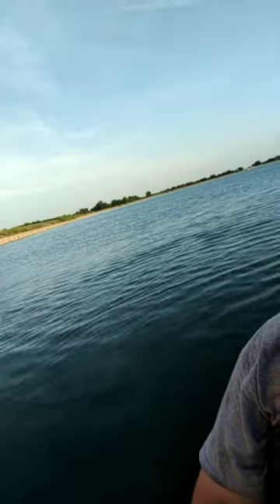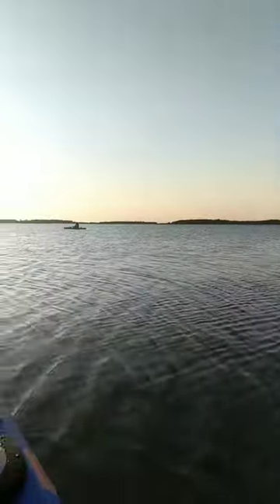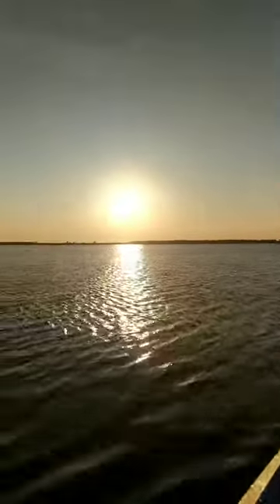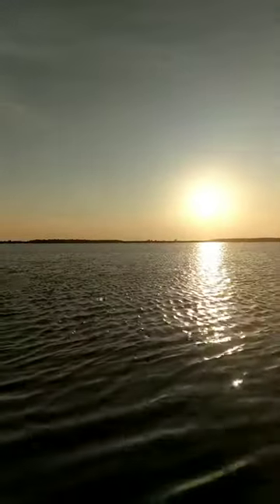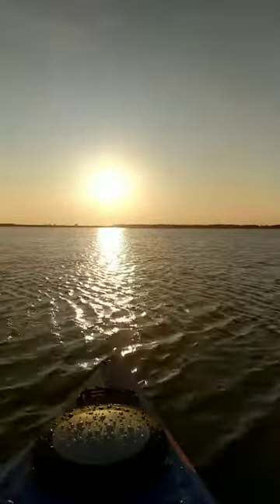Summer 2019 update!